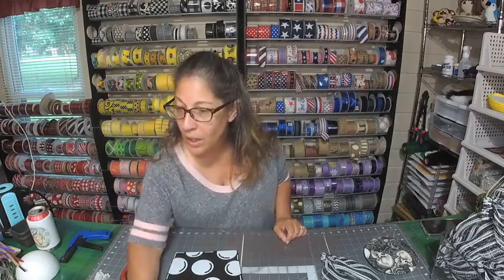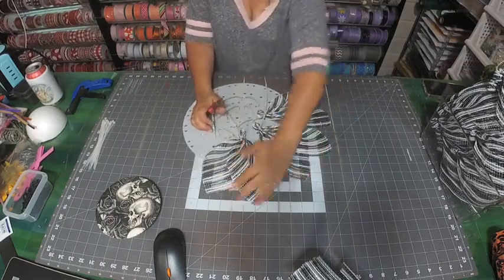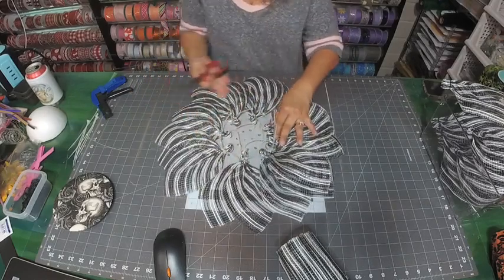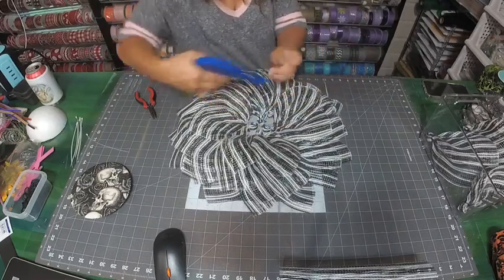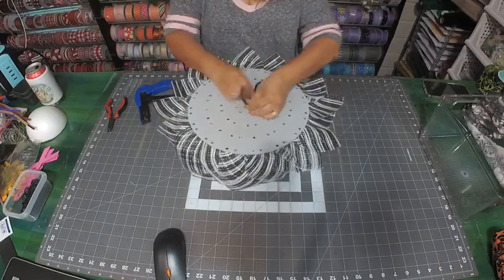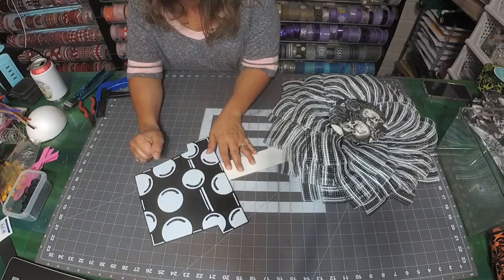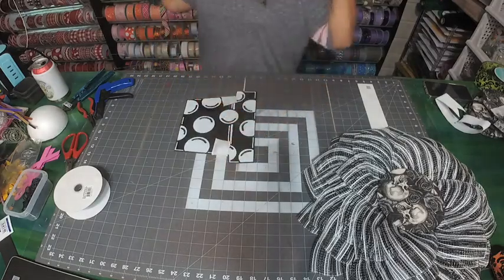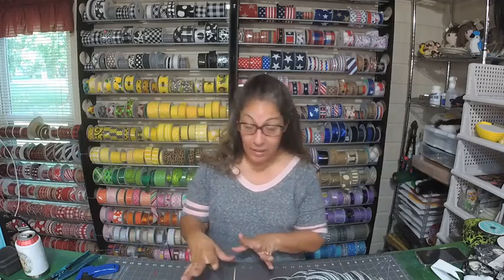makeitlikeMichele | How to Make a Potted Flower Wreath | Spring Craft